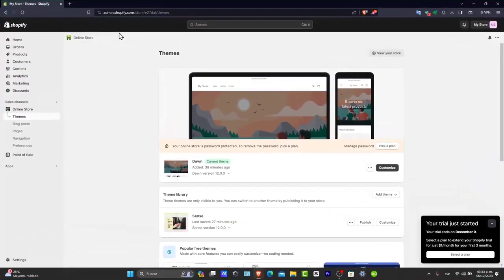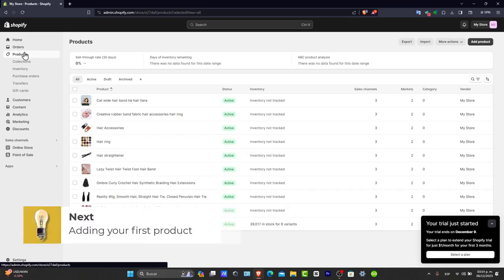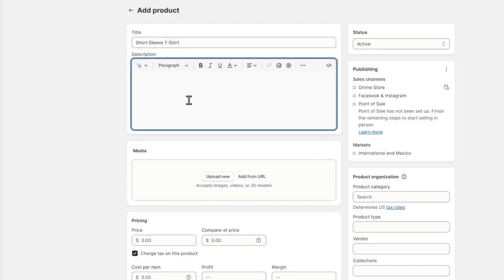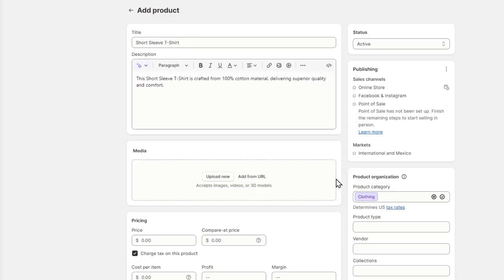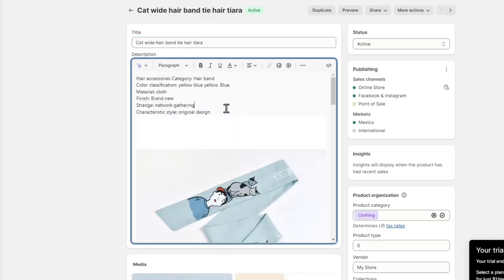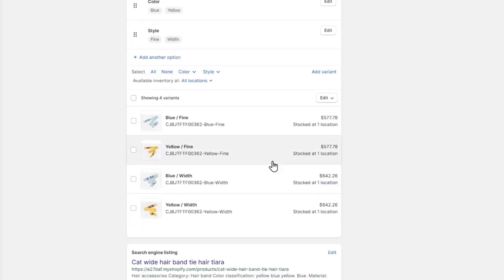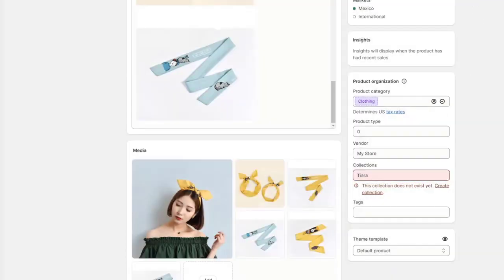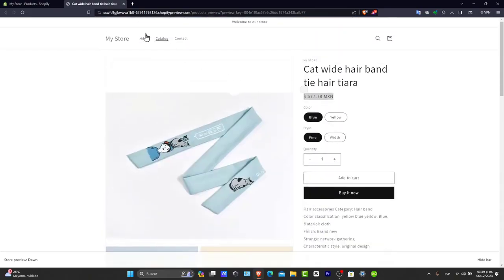How To Add a Product to Your Shopify Store | Step by Step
In this tutorial, you’ll learn how to add a product to your Shopify store step by step, even if you’re a complete beginner. I’ll walk you through the entire process so you can confidently add products and start selling.

✅ What you’ll learn in this video:
- How to add a new product in Shopify
- Filling out product title, description, and pricing
- Adding product images and variants (size, color, etc.)
- Managing inventory and shipping settings
- Publishing your product to your store